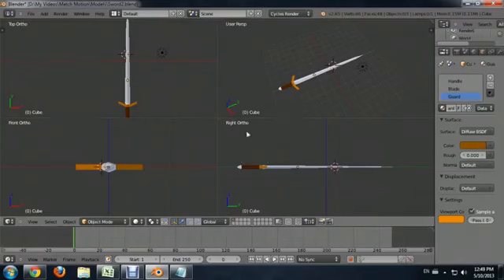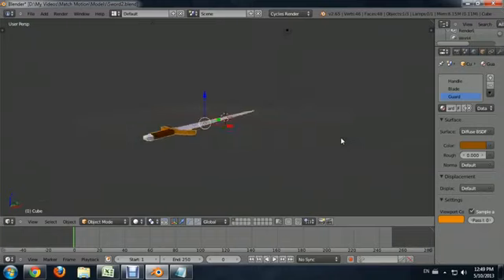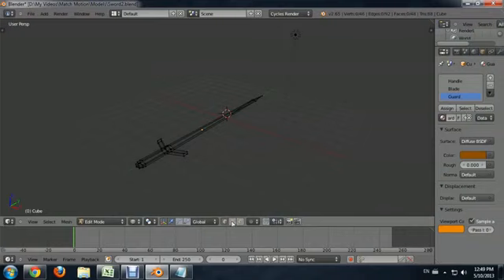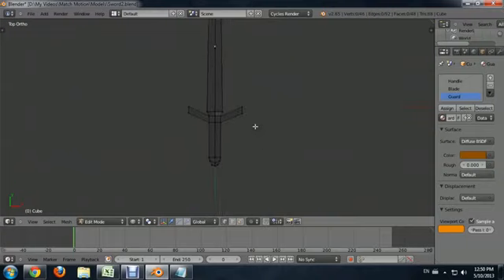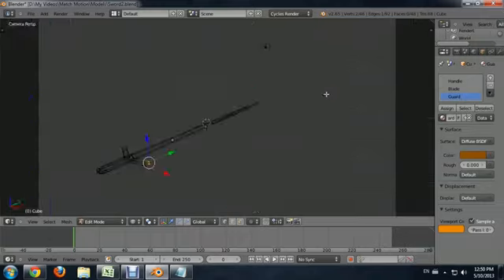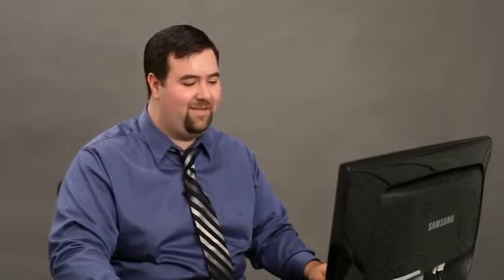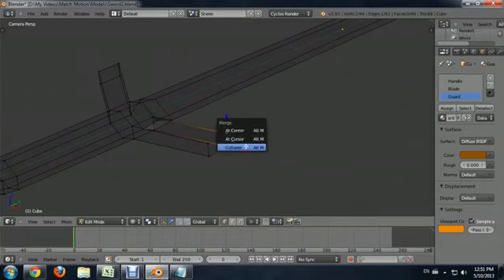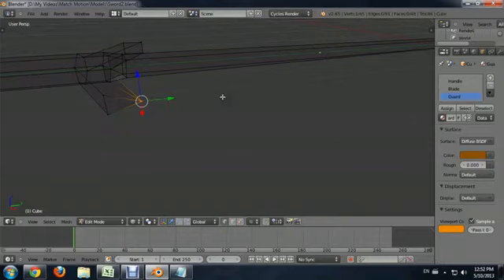How to Merge Points in Blender Tech Niche2388